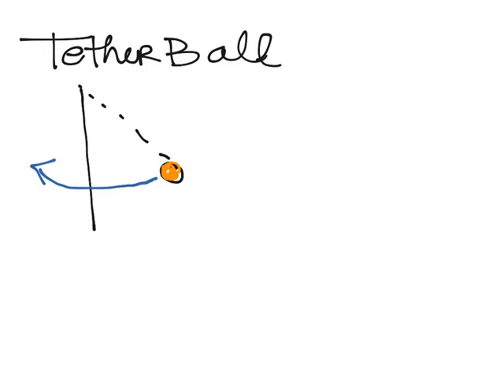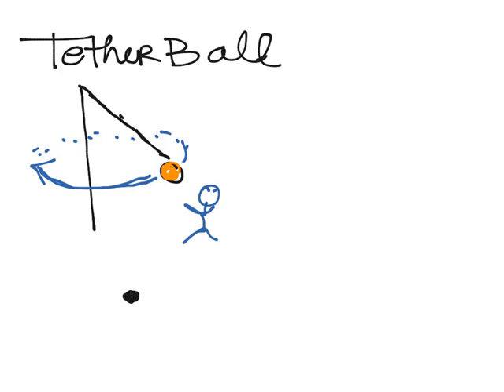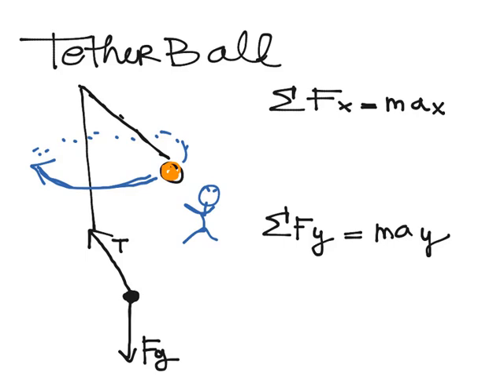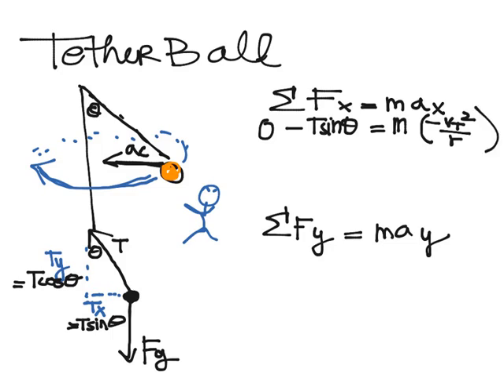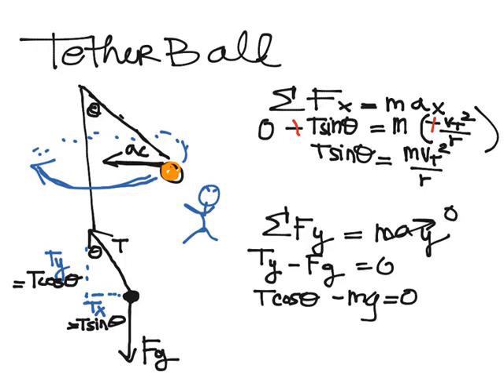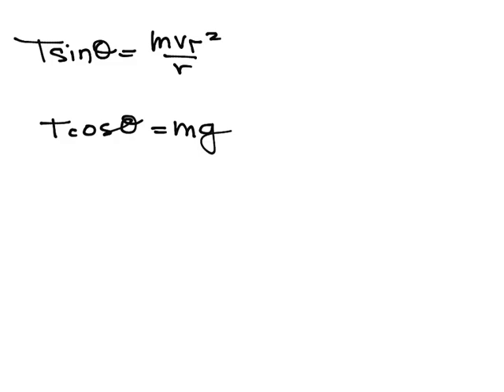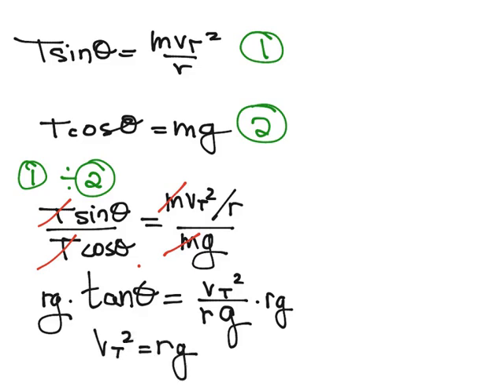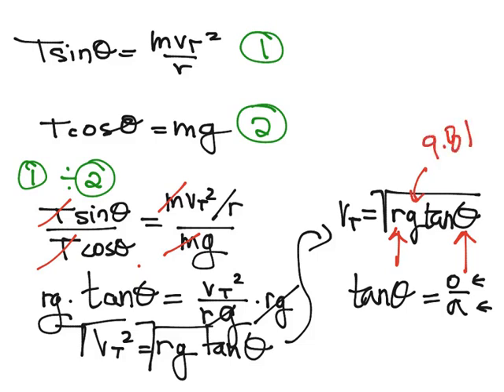Tether ball problem notes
Use this to write a procedure of the flying Cow SDL.